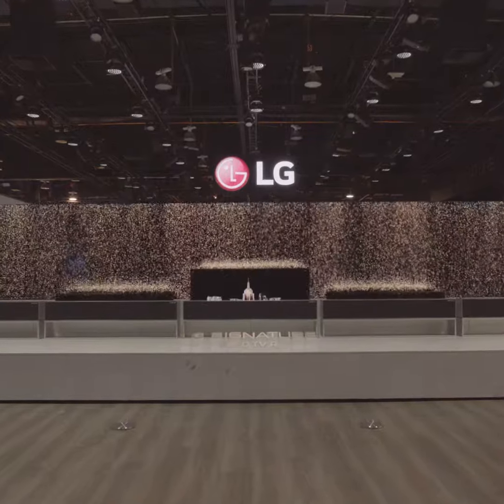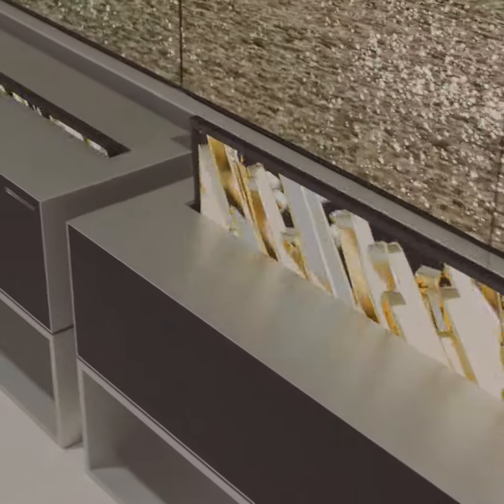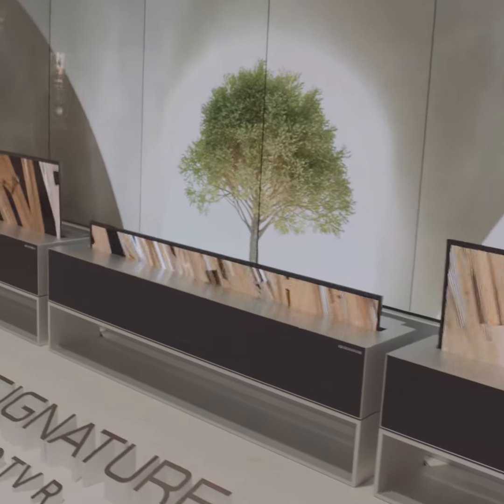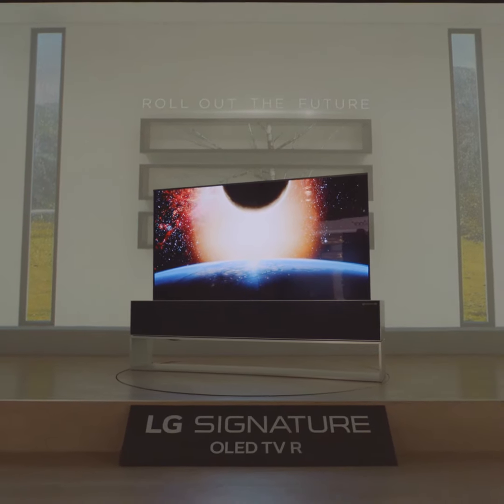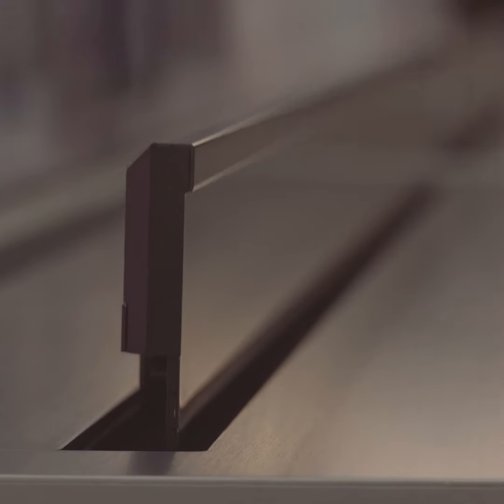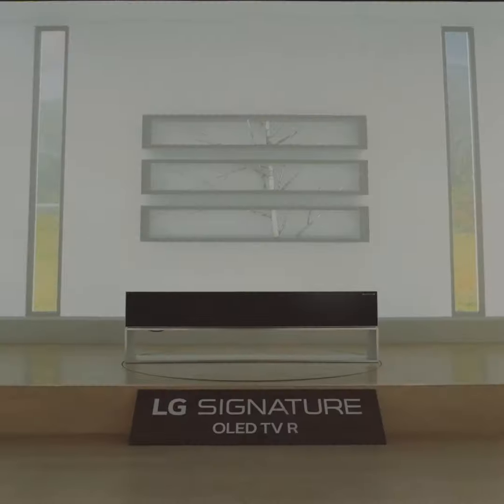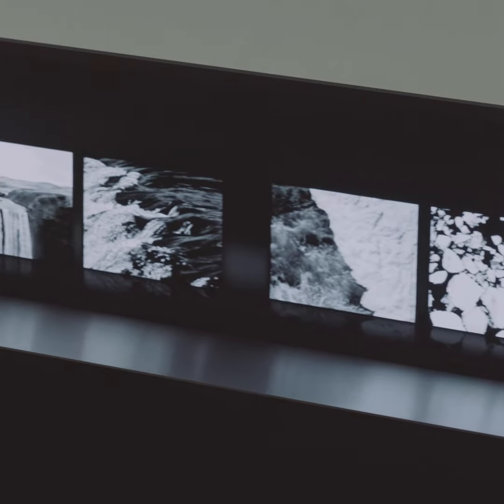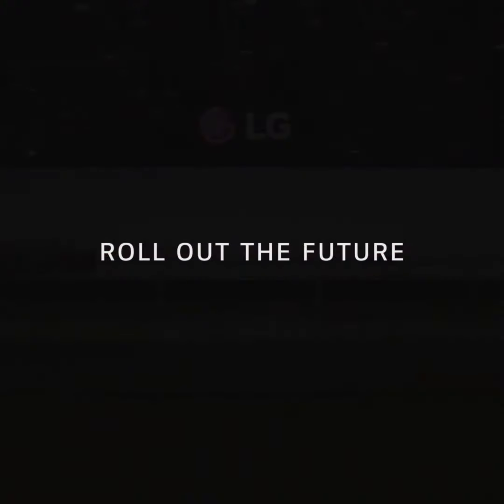LG at CES 2019 - LG SIGNATURE OLED TV R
LG SIGNATURE OLED TV R